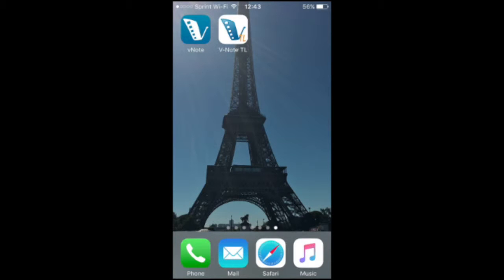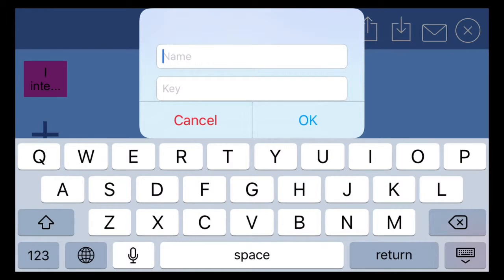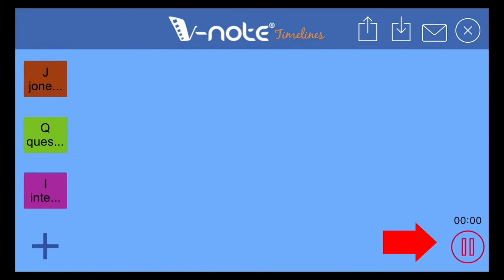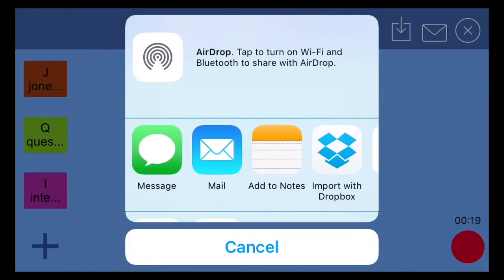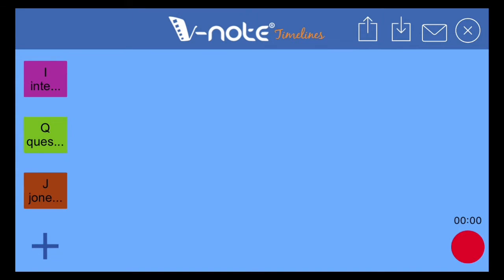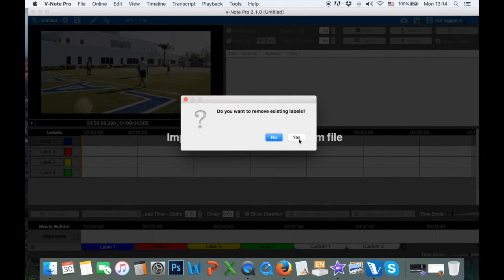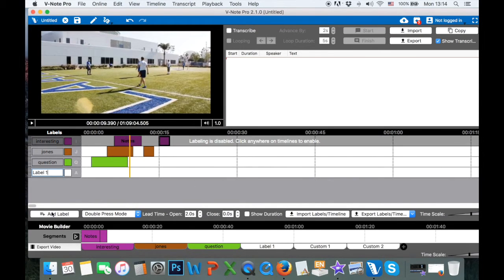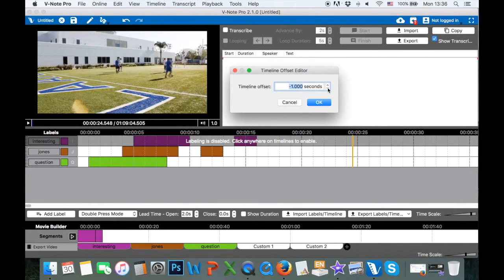How to Live Code Events Using VNote Timelines App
How to do live coding with V-Note for Android.